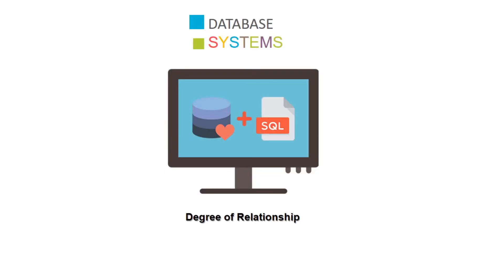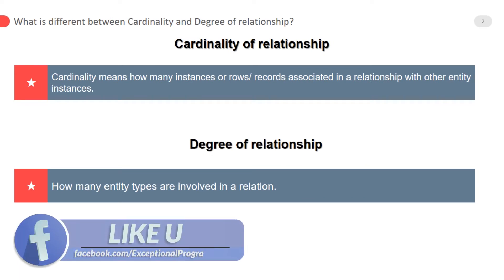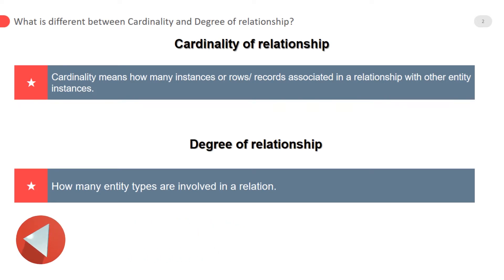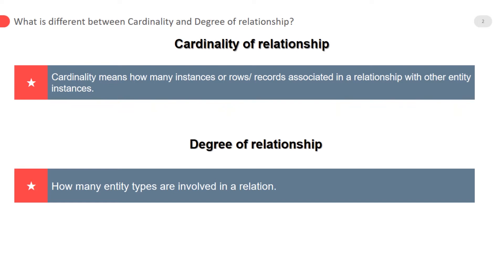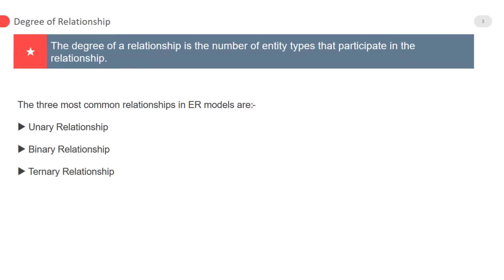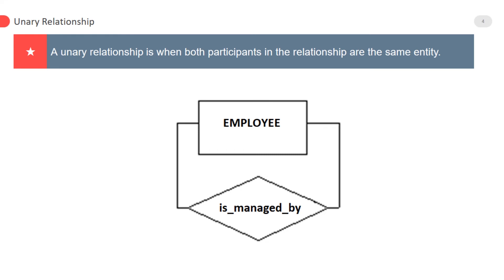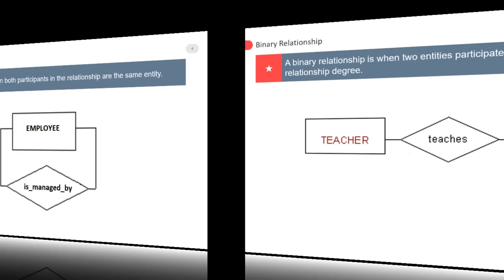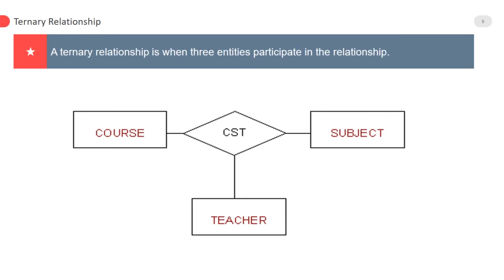Degree Of Relationship | Unary Relationship | Binary Relationship | Ternary Relationship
In this lecture our topic is degree of Relationship in DBMS and what is difference between degree and cardinality in database?. Also types of degree relationships like Unary Relationship, binary relationships and Ternary Relationship

This course is first (fundamental to advance) course on database management systems and structured query language. Complete SQL implementation with XAMPP. Advance projects are also included in this course. The course discusses different topics of the databases. We will be covering both the theoretical and practical aspects of databases.